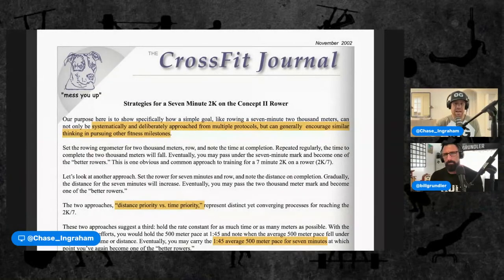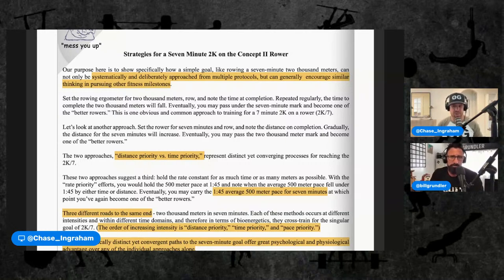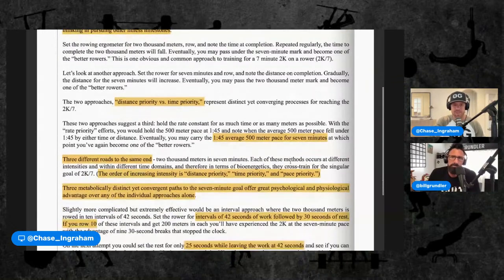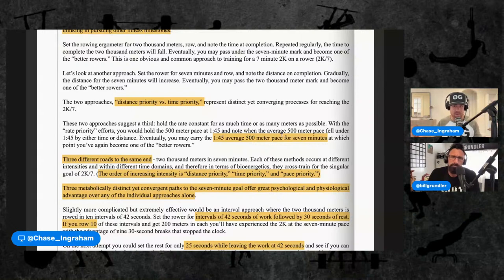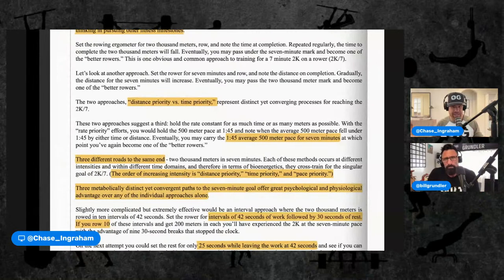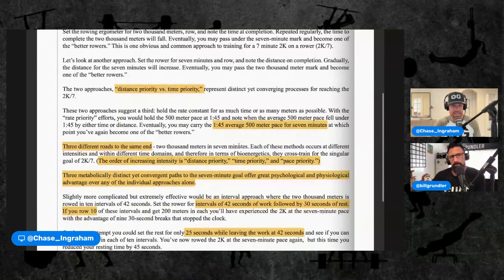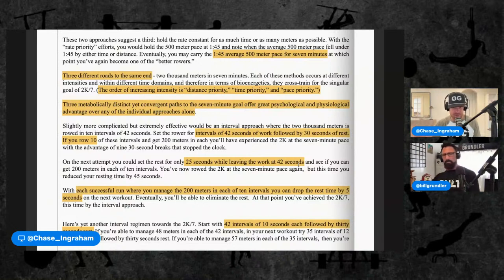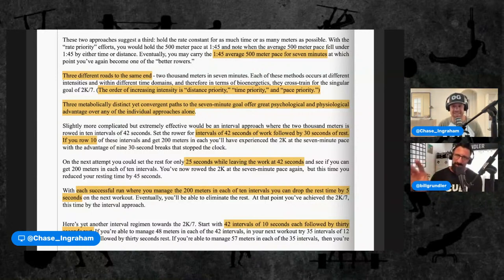CrossFit Journal | "Sub 7:00 2K Row" + "The Muscle Up"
On today's CrossFit Journal "Book Club" we will be going over articles #04/05 of the Glassman Chipper. "How to row a sub 7:00 2K" and "The Muscle Up".  These two are unique as we move from Theoretical material to Movement material.

"Our purpose here is to show specifically how a simple goal, like rowing a seven-minute two thousand meters, can not only be systematically and deliberately approached from multiple protocols, but can generally encourage similar thinking in pursuing other fitness milestones." - Greg Glassman